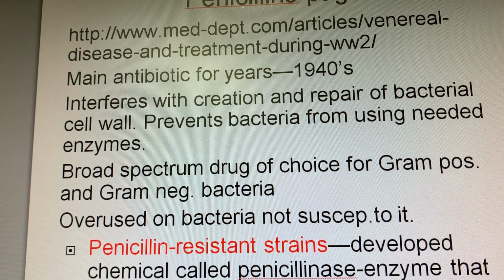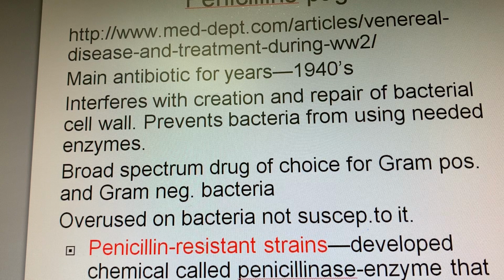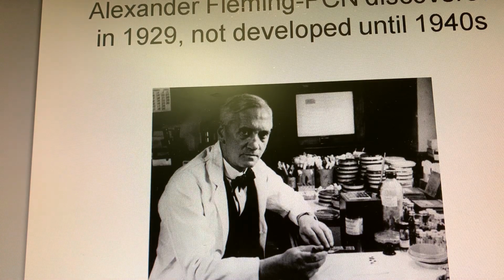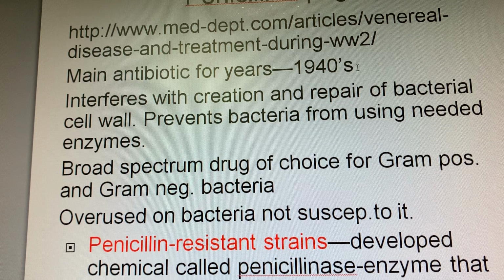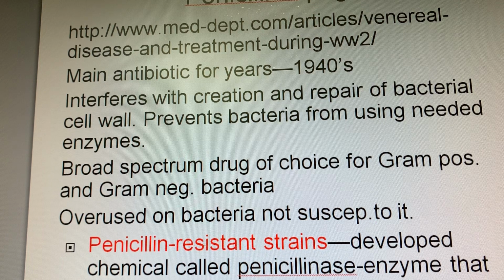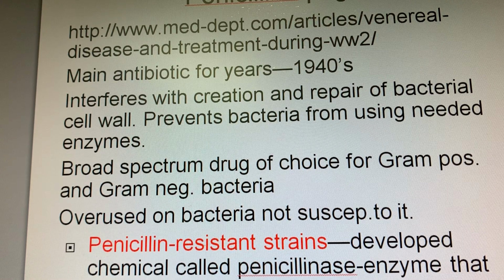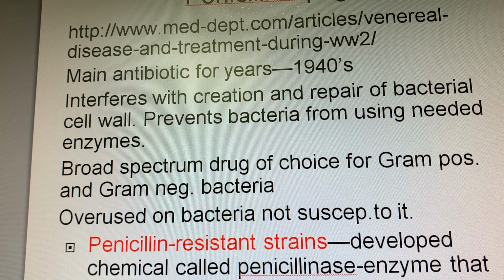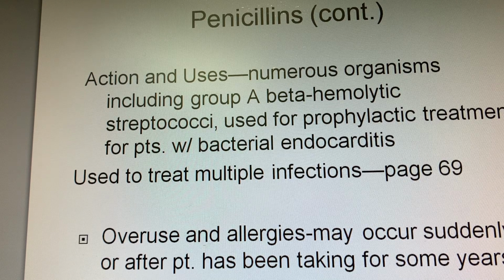March 19, 2020